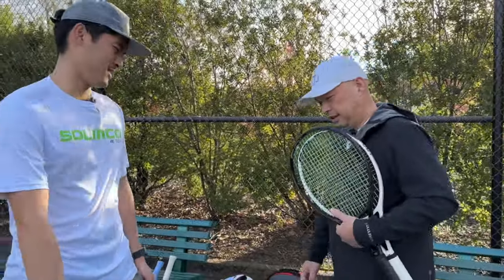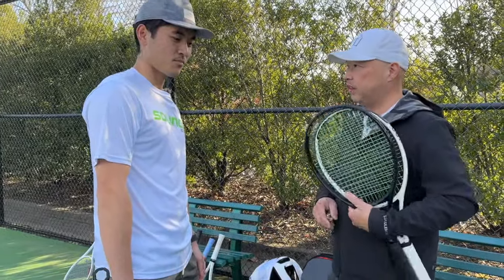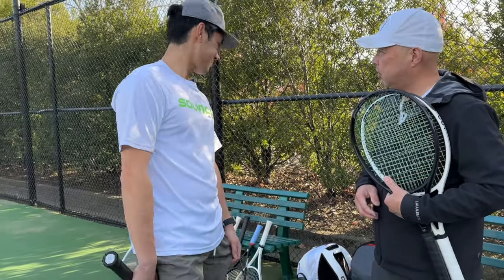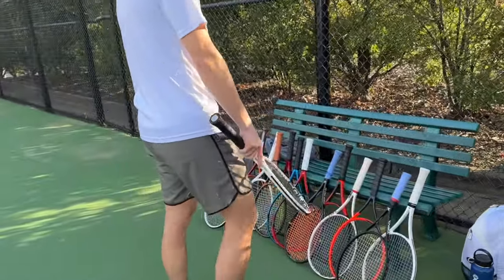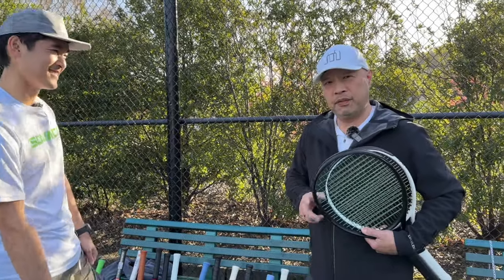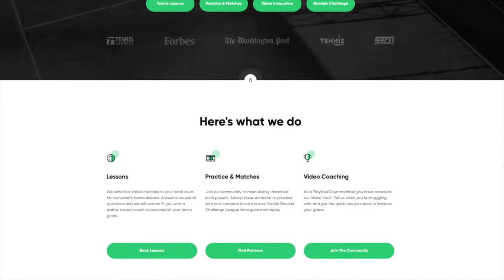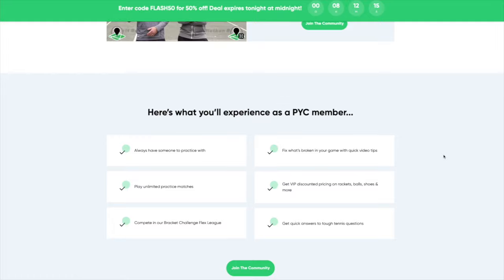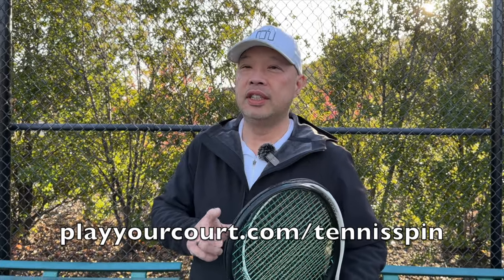THIS COULD BE THE BEST POLY POLY HYBRID TENNIS STRING TOROLINE PRO HYBRID WASABI AND WASABI X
In this video, we dive deep into the world of co poly / co poly hybrid tennis strings. We explore the benefits of using this type of hybrid strings,  including increased power, control, and feel. We start by discussing Toroline Pro Hybrid which consist of Wasabi on mains and Wasabi X on cross. We explain its unique characteristics, such as its firmness yet soft with great snap back.

You can follow Toroline on IG @toroline

-- Channel Support ---